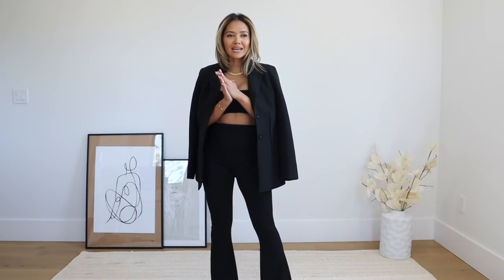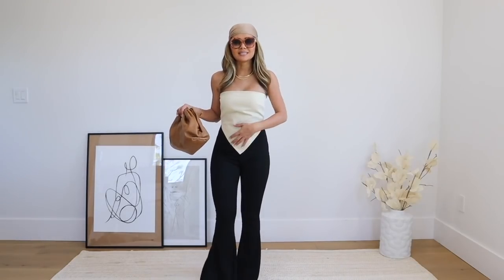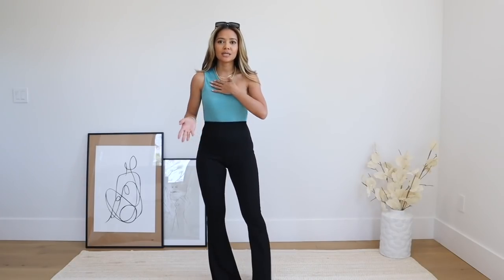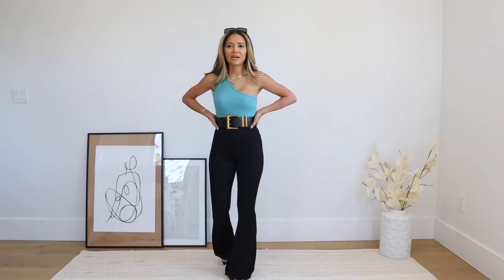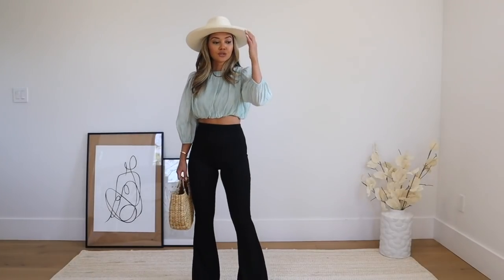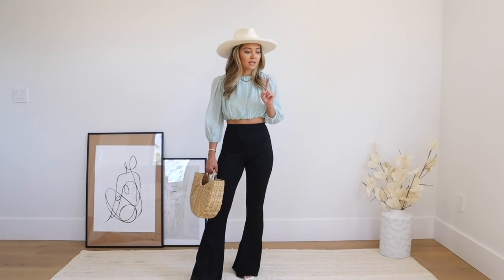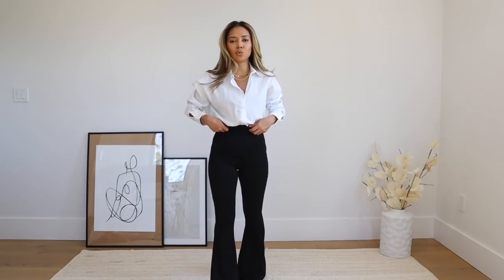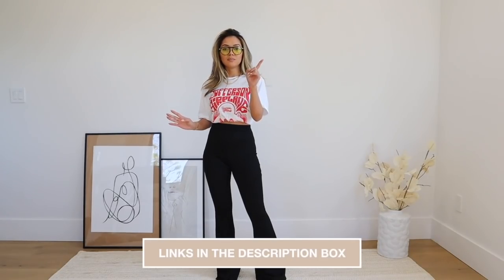How To Style Flares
Flares are back and I'm going to be showing you multiple ways to style them! I'm loving this trend right now and I hope you enjoy!

ITEMS MENTIONED:

Crop Top and Flare Pants Set (Size US 0, UK 4)
Black Blazer (Similar)-
Pouch Clutch
Handkerchief Top (Size US 0, UK 4)
Sunglasses (Sold out, linked similar)
Head Scarf (linked similar)
Brown Mules
One Shoulder Blue Bodysuit (Size US 0, UK 4)
Black Sunglasses
Black Belt (Sold out, linked similar)
Black Long Sleeve Crop Top (Size US 0, UK 4)
Brown Hat
Floral Blouse (Size US 0, UK 4)
Cream Hat
Blue Blouse ( Petite Size US 0, UK 4)
White Heels
Woven Tote (Similar)
White Mule Heels (Sold out, linked similar)
White Button Up Shirt (Size US 2, UK 4, sold out)

Some links above are affiliate links from which I get a small commission, which does not affect you as a customer at all, but helps me keep on making videos for you guys!  All opinions are my own:)